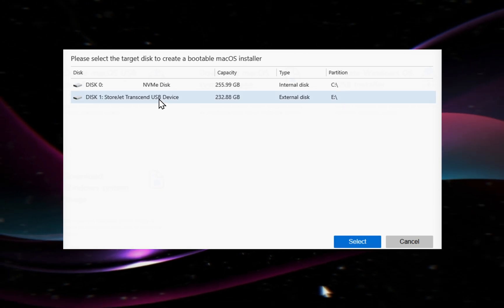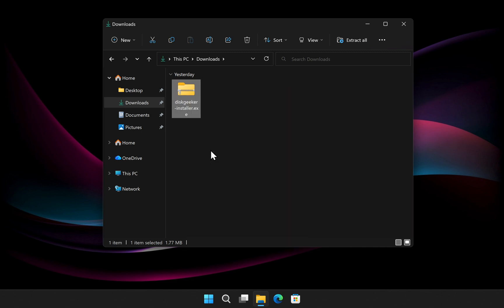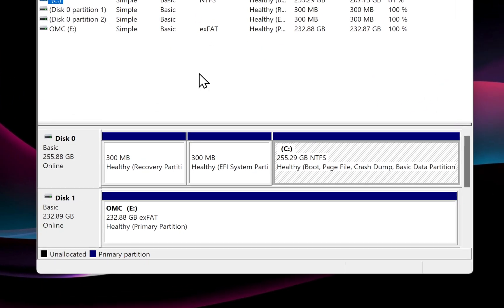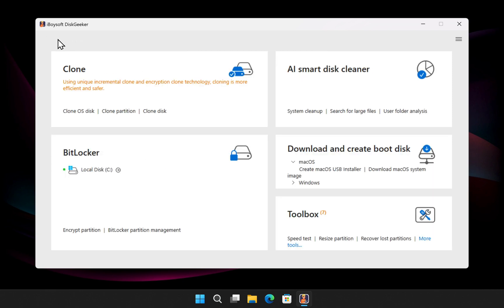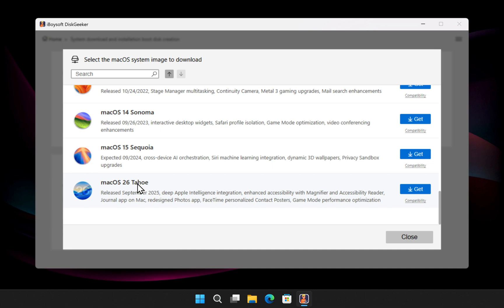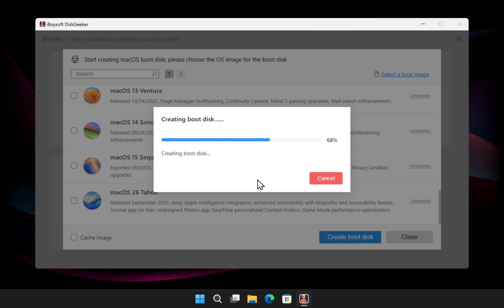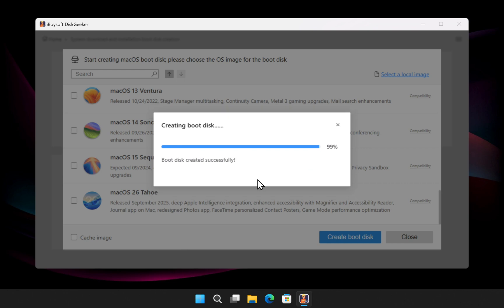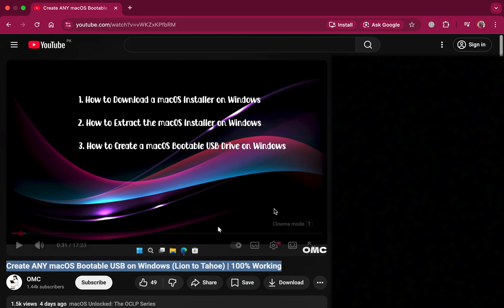Create macOS Tahoe Bootable USB on Windows (Fully Offline 2026)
Download macOS image files and create a bootable installer easily with iBoysoft DiskGeeker without Terminal commands, and in just a few clicks.

Create macOS Tahoe fully offline bootable USB on Windows without a Mac, without Terminal commands, and in just a few clicks

If you think making a macOS bootable USB on Windows is complicated or impossible, this video will completely change your mind. In this 2025 latest method, I will show you how to easily create a macOS Tahoe bootable USB installer on a Windows PC, even if you have no Mac available.

In this step by step tutorial, you will learn:
How to create macOS Tahoe bootable USB on Windows
How to make a fully offline macOS installer USB
How to convert USB from MBR to GPT automatically
How to format USB as Mac OS Extended Journaled
How to download macOS installers from Snow Leopard to macOS Tahoe
How to use an existing macOS ISO file
How to create macOS bootable USB faster than on a Mac

This method works perfectly for:
Installing macOS on Intel and Apple Silicon Macs
Fresh macOS installation
macOS recovery USB
Hackintosh users
macOS reinstall without internet

The tool used in this video makes the entire process simpler than macOS itself, and yes it works fully offline after download.

Create macOS bootable USB on Windows 10 and Windows 11
macOS Tahoe USB installer offline method
No Mac required
No Terminal or command line
Beginner friendly process
2025 updated and working method

Mac OS X 10.6 – Snow Leopard (2009)
Mac OS X 10.7 – Lion (2011)
OS X 10.8 – Mountain Lion (2012)
OS X 10.9 – Mavericks (2013)
OS X 10.10 – Yosemite (2014)
OS X 10.11 – El Capitan (2015)
macOS 10.12 – Sierra (2016)
macOS 10.13 – High Sierra (2017)
macOS 10.14 – Mojave (2018)
macOS 10.15 – Catalina (2019)
macOS 11 – Big Sur (2020)
macOS 12 – Monterey (2021)
macOS 13 – Ventura (2022)
macOS 14 – Sonoma (2023)
macOS 15 – Sequoia
 macOS 26 – Tahoe (2025)

Important Notes

USB size 32GB recommended for macOS Tahoe and newer versions
Supported installer format ISO only
All data on USB will be erased during creation

🔥🔥 Free Alternative 🔥🔥

If you are looking for a 100 percent free method, check the related video on my channel where I show how to create a macOS bootable USB on Windows without paid software, from macOS X Lion all the way to macOS Tahoe.

Watch Other Videos of our Channel

If this video is found anywhere other than this official YouTube channel,
it has been copied and re-uploaded without my permission. I hold no responsibility for such unauthorized uploads.

Install Windows 11 25H2 on a 4th Gen Intel Computer | Unsupported Mac Runs Windows 11 25H2

Install New macOS on Old Mac| How to install macOS Sequoia on old Mac Unsupported Mac | July 2025